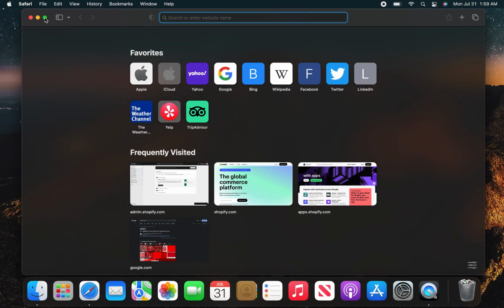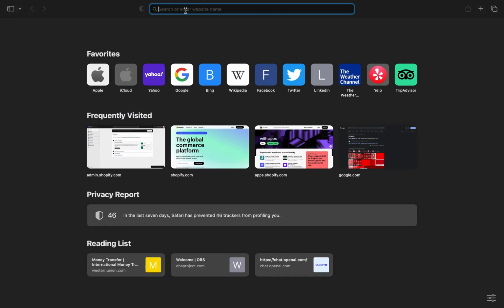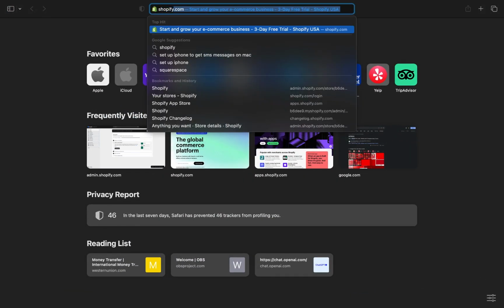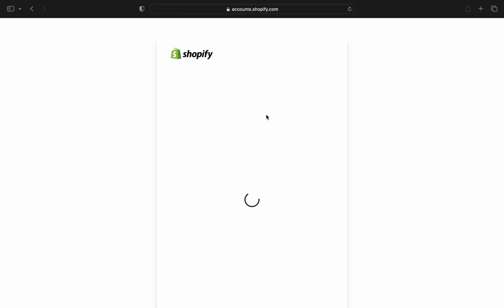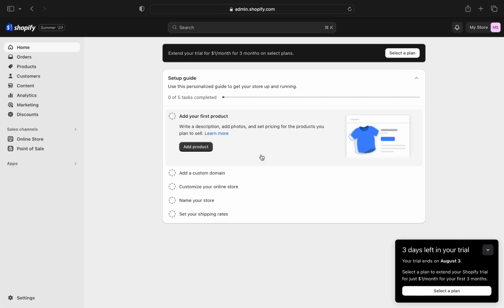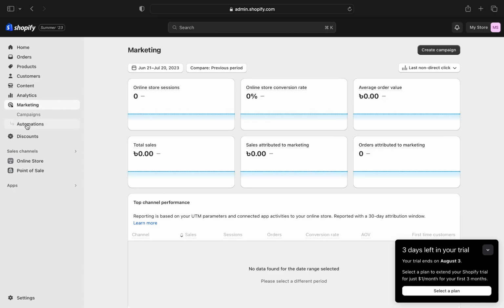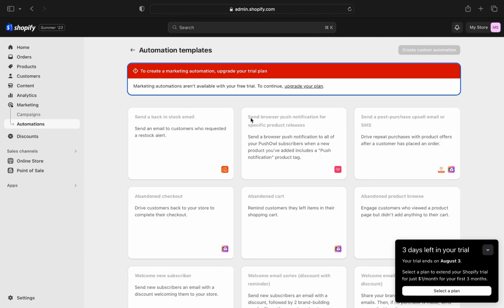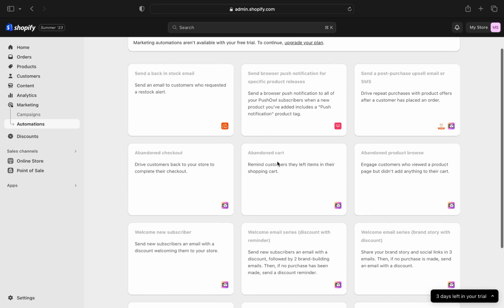SET UP ABANDONED CART EMAIL IN SHOPIFY (EASY WAY)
Hey there, fellow eCommerce enthusiasts! In today's video, we're going to show you how to set up an effective abandoned cart email strategy on your Shopify store, and trust us, it's a game-changer!

0:00 INTRO
0:07 TUTORIAL